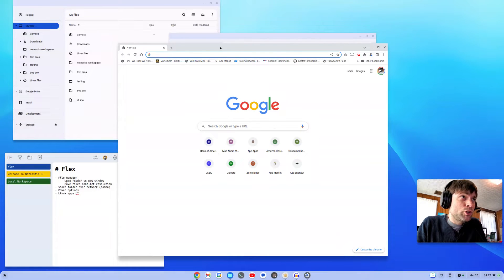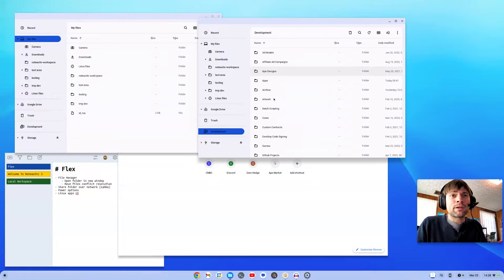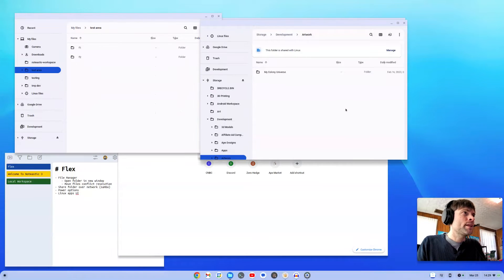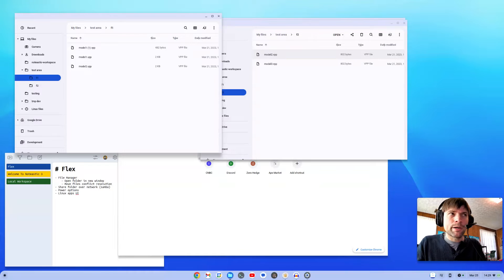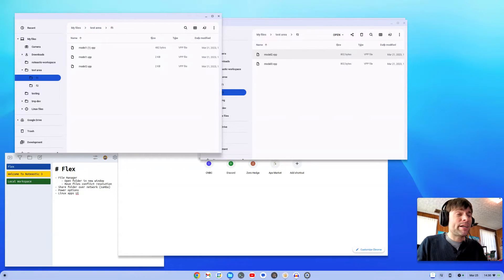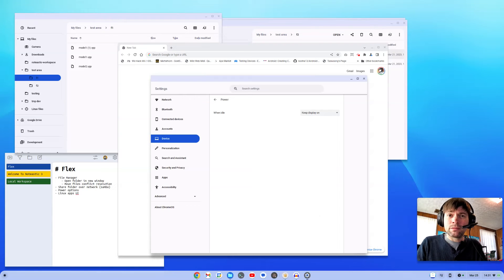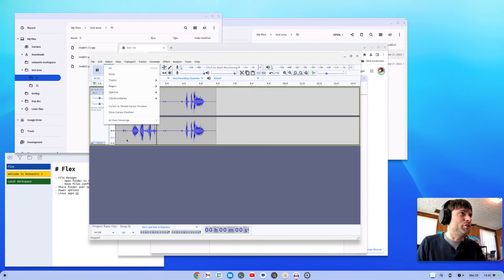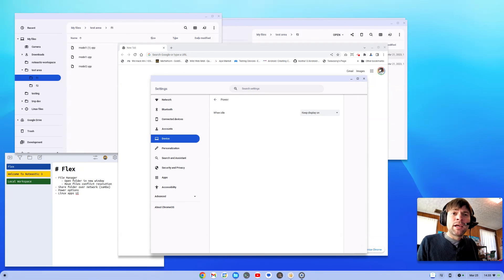I Tried Using ChromeOS Flex As My Daily Driver For Work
I set out to use only Chrome OS Flex to do all of my work for one week, but ultimately went crawling back to other desktop systems.  Here are my thoughts on the experience and what I think Flex needs in order to become my primary workstation.